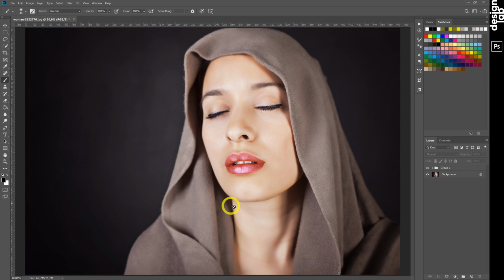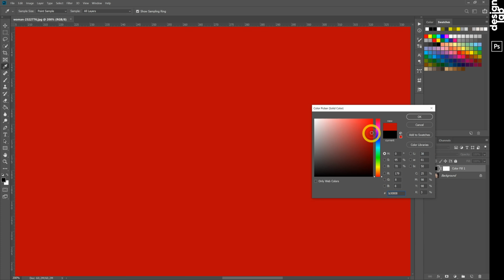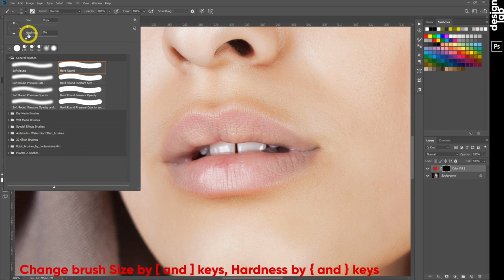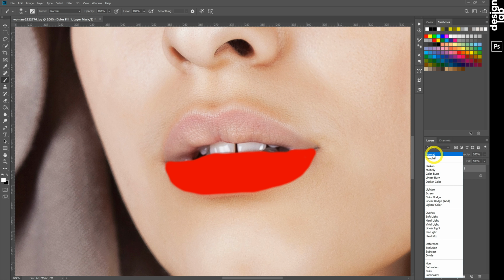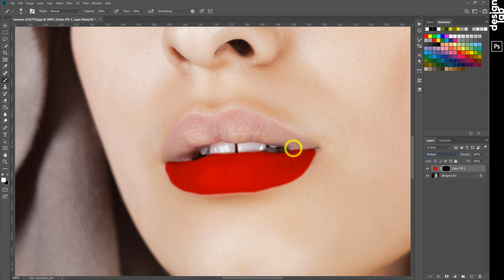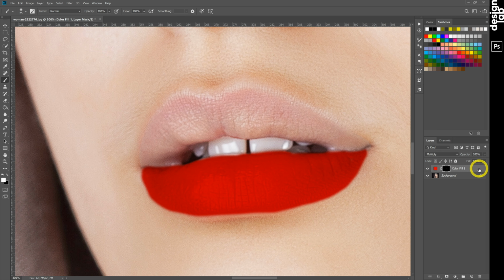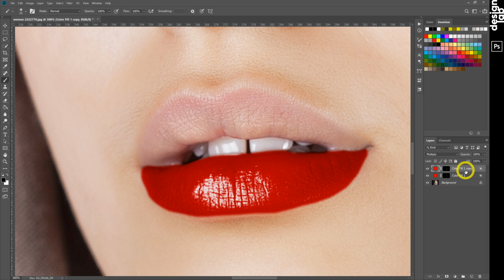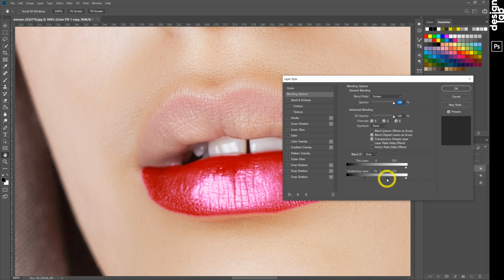Realistic Lipstick / Photoshop Tutorial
Create realistic lipstick using combination of blend modes and different shades of color in Photoshop. Understanding the fundamental concepts of how Screen and Multiply blend mode works, we will work on the highlights and the shadows of the lips separately and apply different shades.